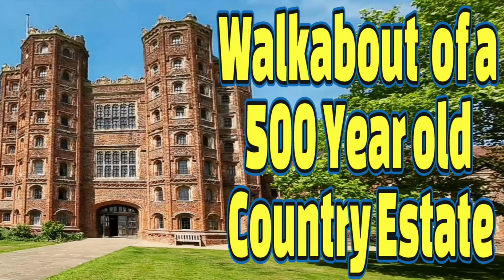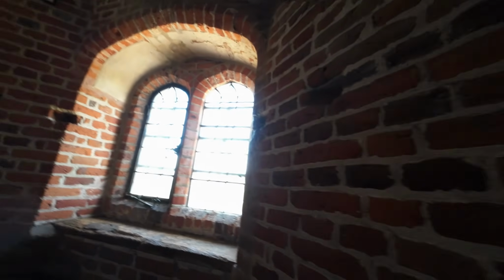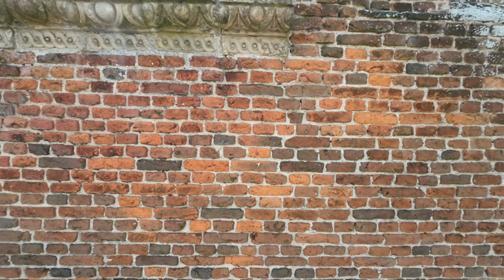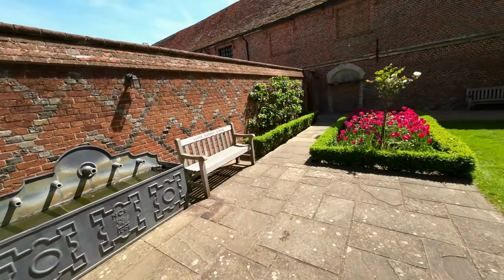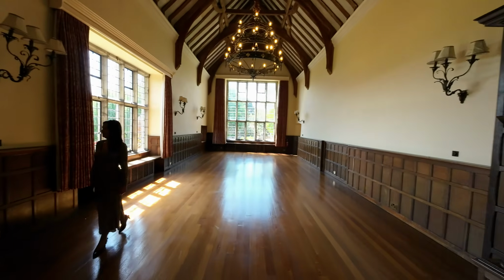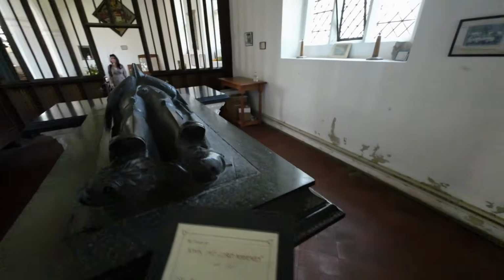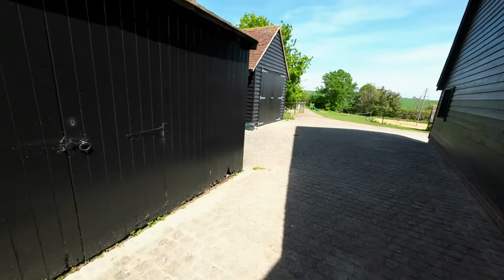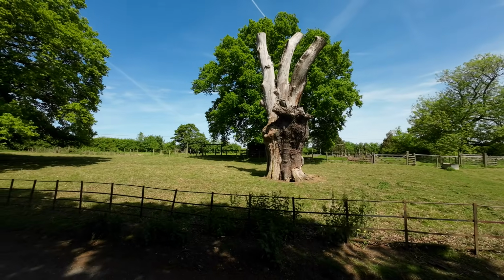A WALKAROUND VISIT TO A TUDOR PERIOD COUNTRY HOUSE AND ESTATE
In this show, we visit Layer Marney Tower, in the Essex countryside.
Built during the reign of Henry VIII by Henry, 1st Lord Marney, Layer Marney Tower is a statement of power and royal connections to the King himself!
Join us, as we wander around the estate sharing some of its amazing history and a view from inside the tower itself and the burial tombs of the Marney family.